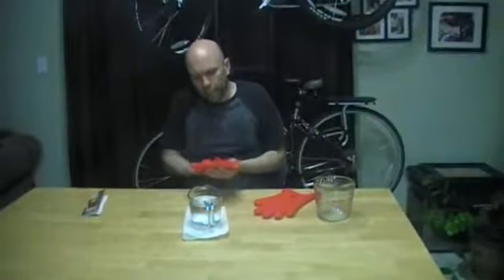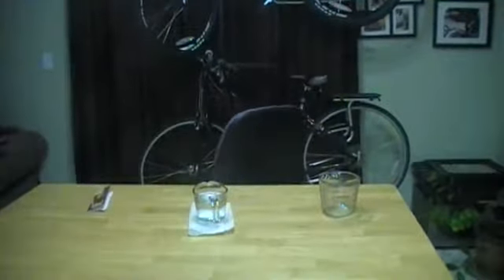Silicon baking gloves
Here are some silicon baking gloves that were pretty awesome. But, they definitely don't keep all the heat out.